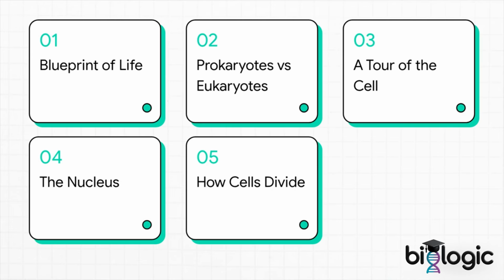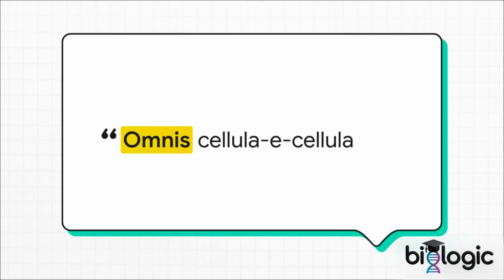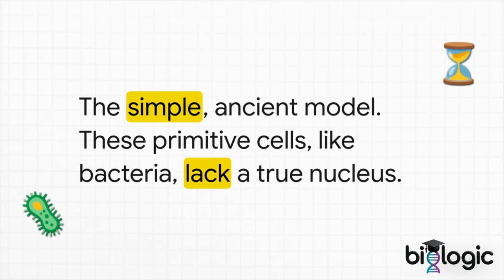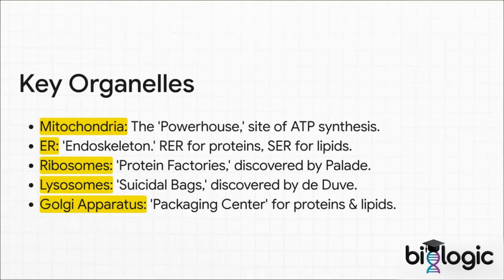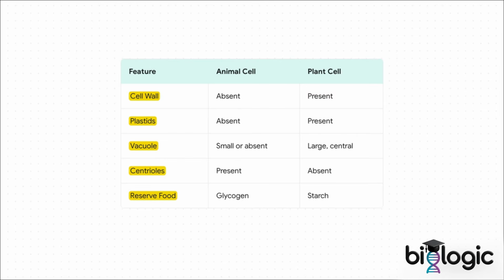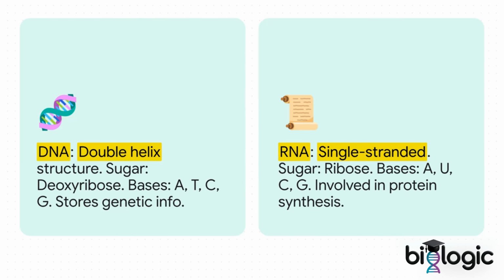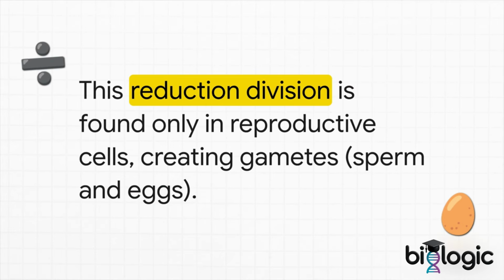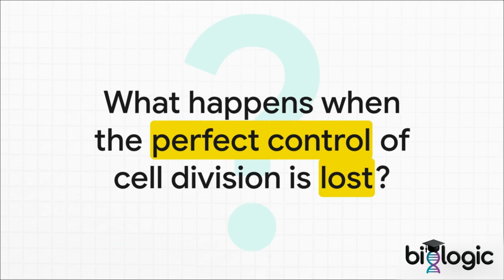Cell and Cell Division- NDA(GAT) Biology Revision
In this video, we explain the important NDA (GAT) Biology topic “Cell and Cell Division.” The chapter covers the structure and functions of the cell, differences between prokaryotic and eukaryotic cells, cell organelles, and the processes of mitosis and meiosis. These concepts are essential for building a strong foundation in Biology and are frequently asked in NDA, NA, and CDS exams.

📌 Key highlights of this video:

🟢 Cell structure and types

🟢 Cell cycle overview

🟢 Mitosis and its stages

🟢 Meiosis and its significance

This lecture is designed to make the concepts simple and exam-oriented so that NDA aspirants can prepare effectively for the GAT Biology section.